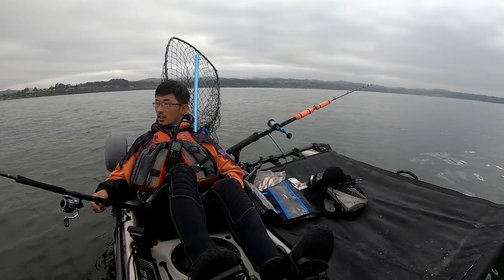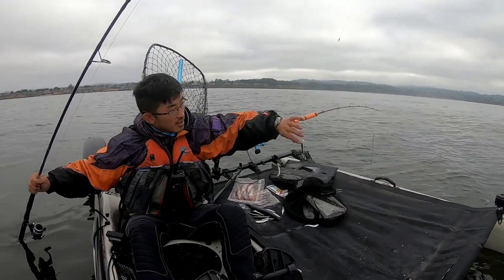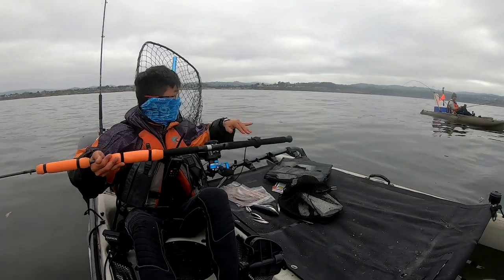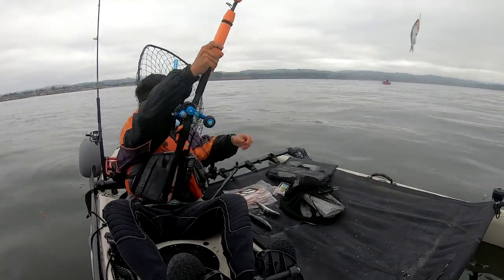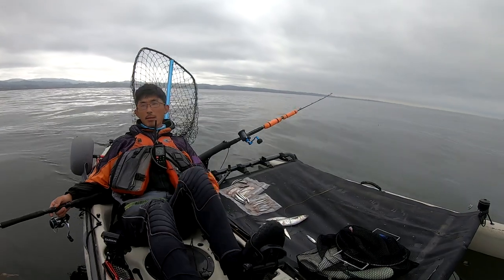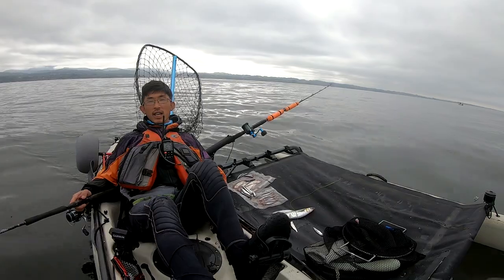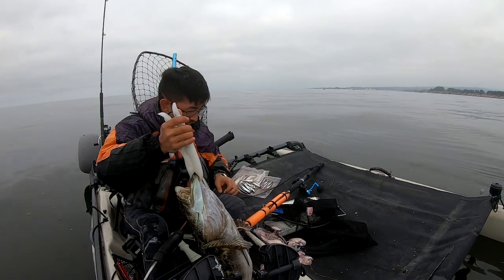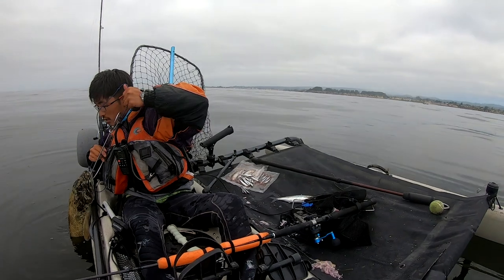Kayak Fishing for Halibut in Santa Cruz, CA (Part 1)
In this episode, we go fishing with "Die Hard Fishing" in Santa Cruz, California targeting Halibut! Check out his channel in the description below! Mahalo everyone!